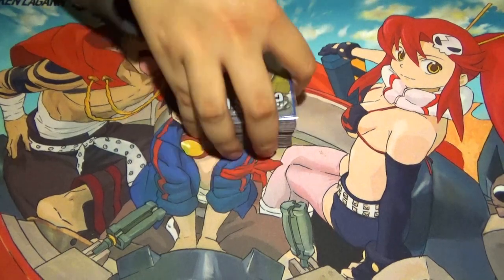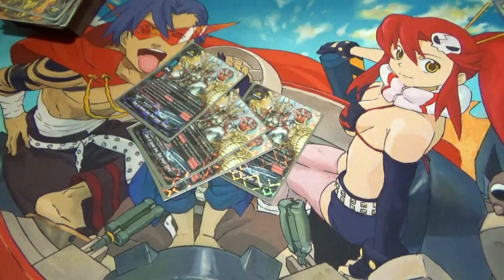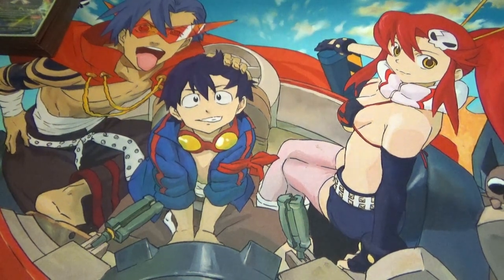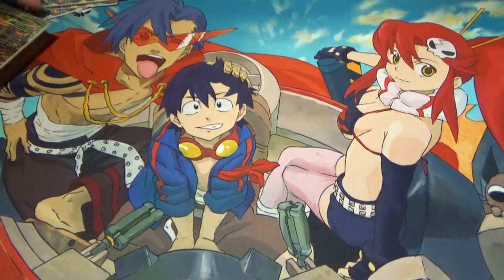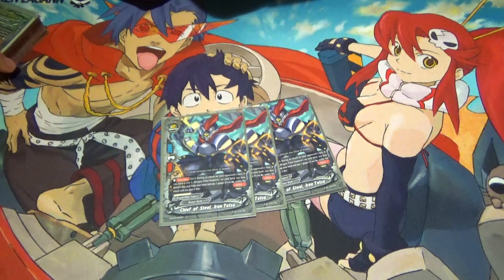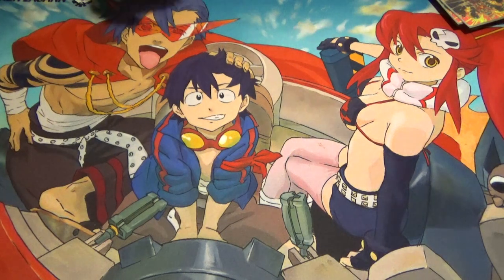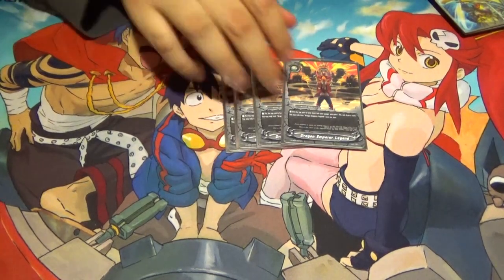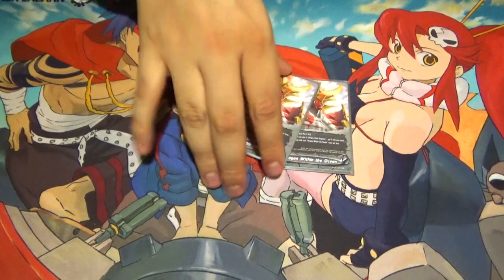Ancient World: Duel Jaeger Deck Profile! Future Card Buddyfight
Jose shows off the Duel Jaeger Deck he used in the recent fight video. Enjoy!